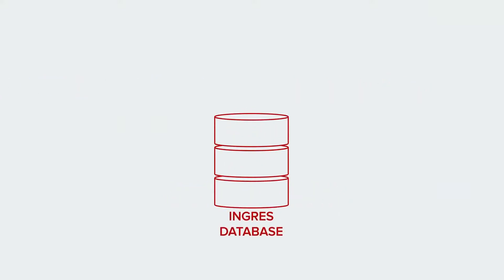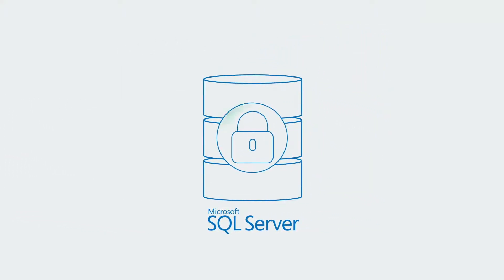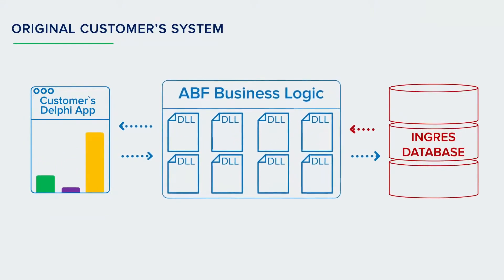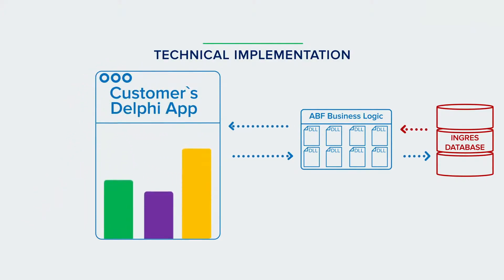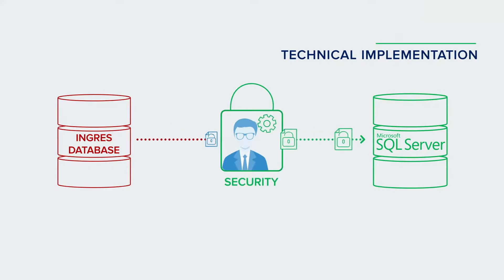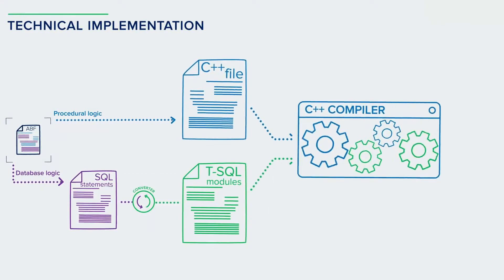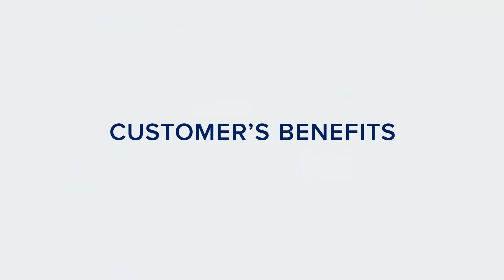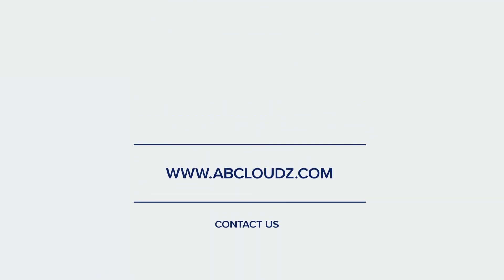Migrating a legacy Ingres database to SQL Server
Our customer needed to migrate their outdated database system from Ingres to SQL Server. We built a high-performance, efficient, and scalable database system. We also re-architectured the business logic module that stands for interaction between the customer's application and the SQL Server database.